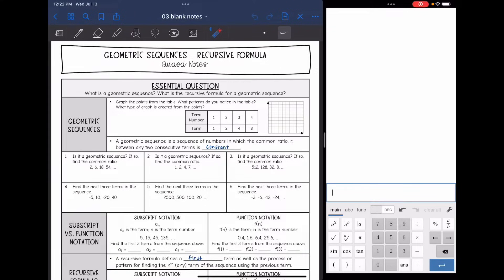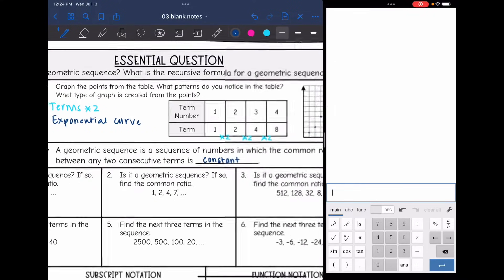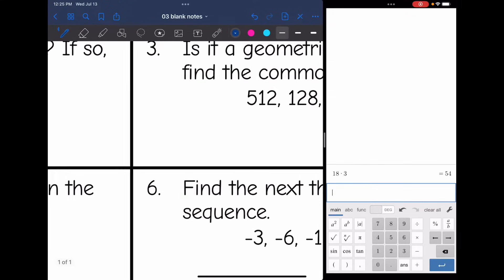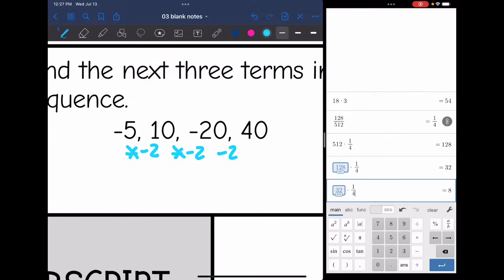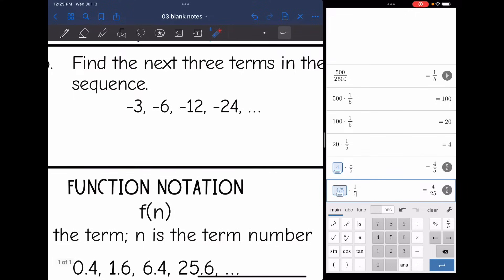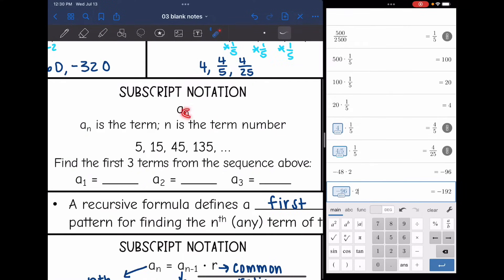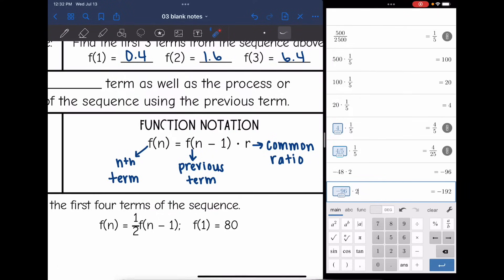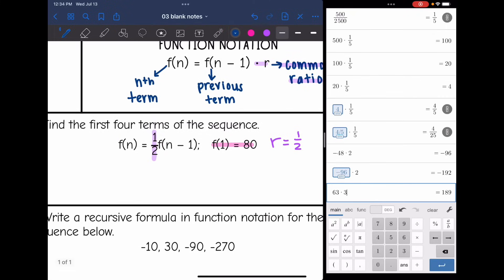Geometric Sequences - Recursive Formula | Algebra 1 Lesson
Join me as I show you how to identify if a sequence is geometric by finding the common ratio, and how to write the recursive formula of geometric sequences.

You can find the handout used on my Teachers Pay Teachers store